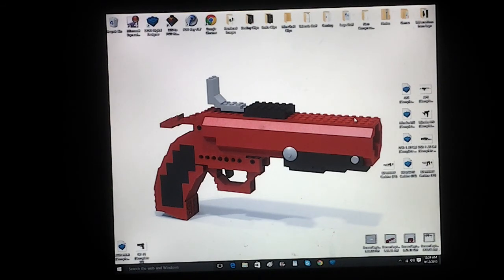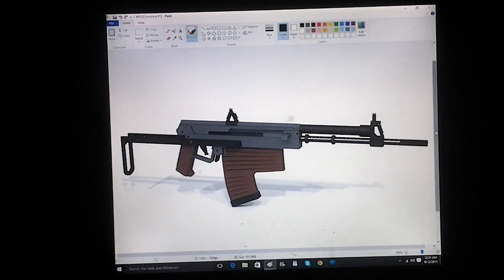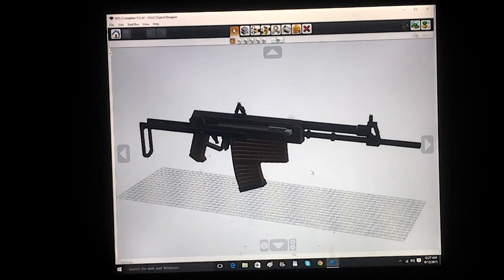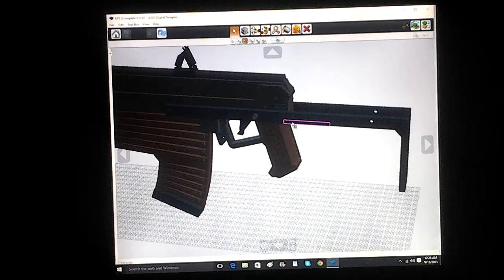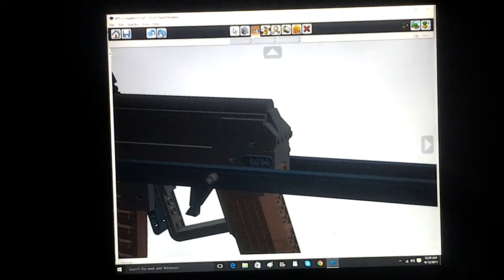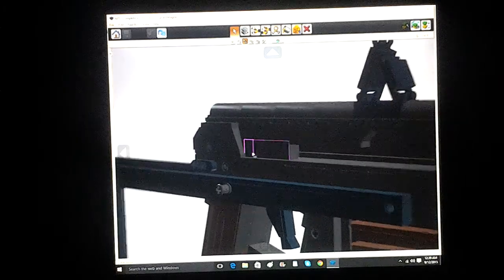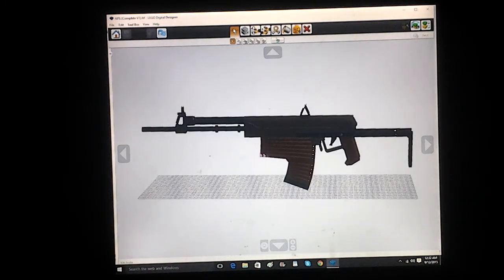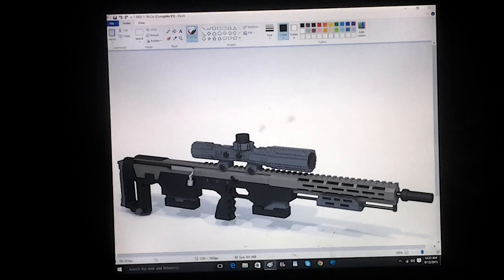Custom Lego Gun MOC: APS Underwater Assault Rifle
Always wanted to kill something underwater? Try using this!